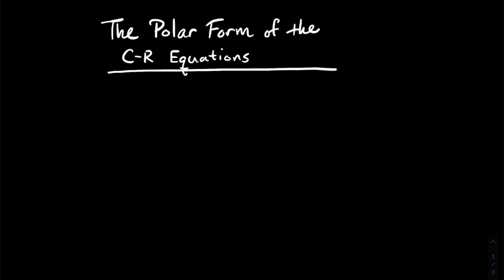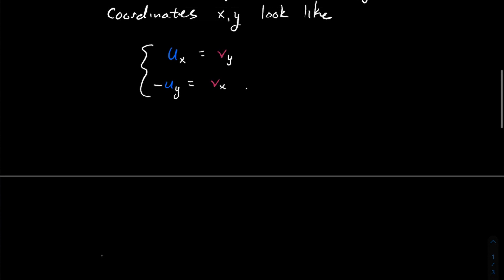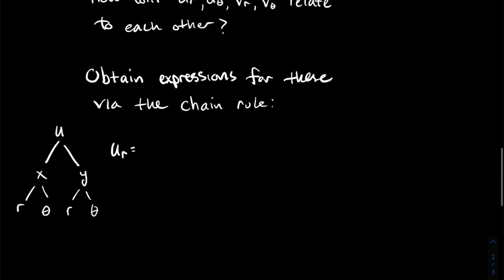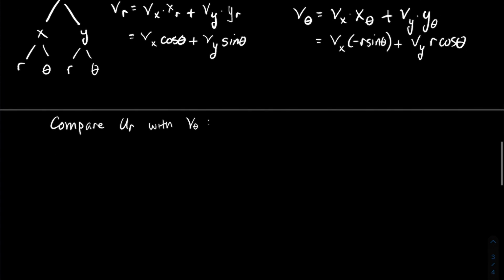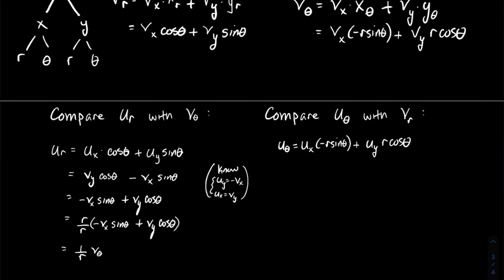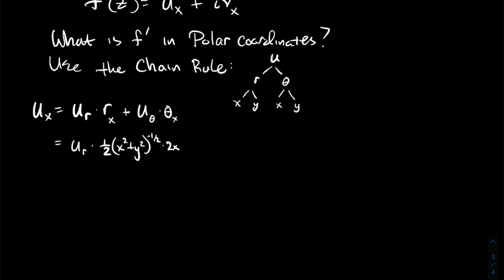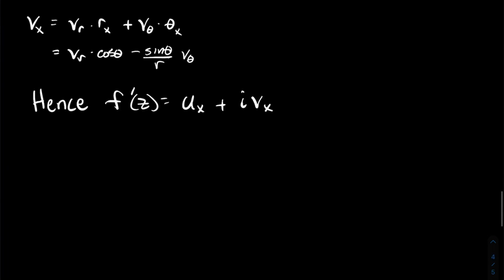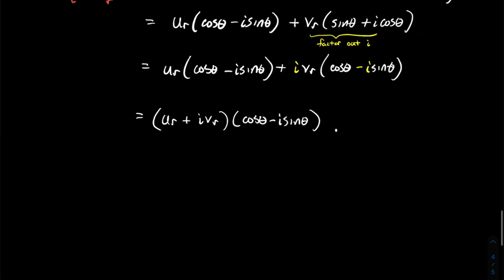The Polar Form of the C R Equations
We show how to derive the polar form of the C-R equations, and the polar form of the complex derivative.